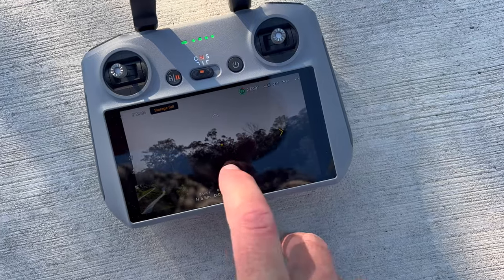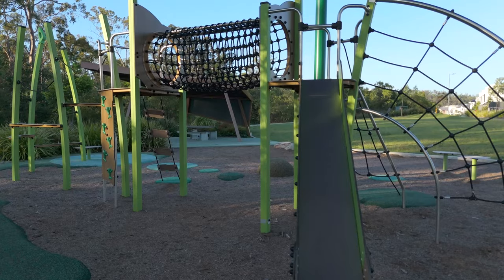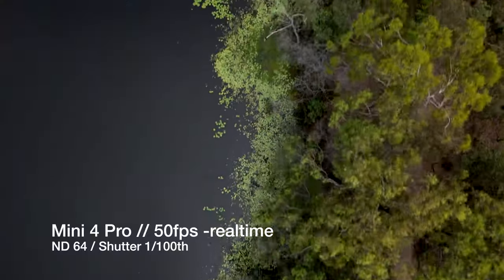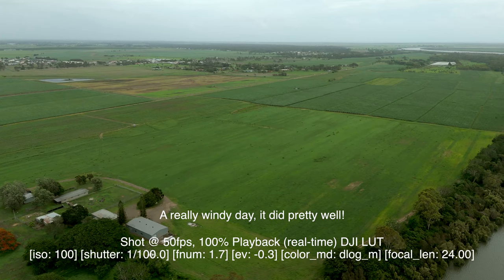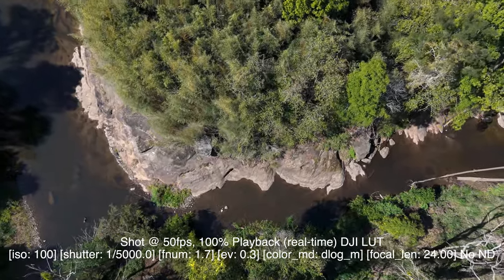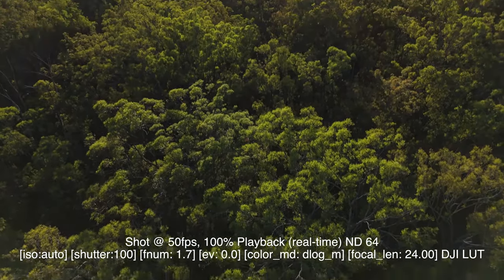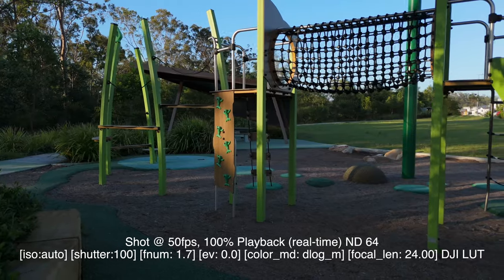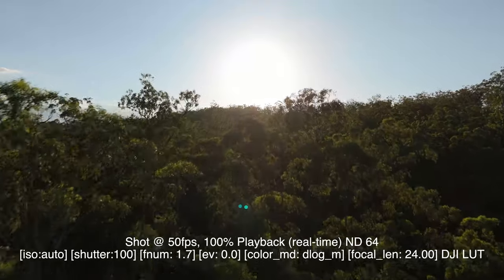DJI Mini 4 Pro, my thoughts after the first 3 months & my very windy bugbear!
A simple video running through my thoughts on using the DJI Mini 4 Pro for 3 months. I'll talk about the pros and cons plus Mini 3 pro and Mavic 2 pro. Lots of example footage.

These thoughts are my own and I have not been paid me for this video.

Audio recorded on Rode Podmic USB via RODECasterPro2
Piece to camera recorded on Canon R5C
Lights 2x Aputure MC + 1 x Smallrig Pix M160

00:00 - 00:12 Intro
00:13 - 1:00 First thoughts
1:01 - 1:25 Should you upgrade?
1:25 - 2:11 My favourite thing about the dji mini 4 pro
2:12 - 2:33 My favourite settings
2:33 - 2:55 Firmware update - vision assist
2:55 - 3:26 Hover is place
3:26 - 3:42  Auto focus
3:42 - 4:09 Shooting with ND filters with example footage
4:09 - 5:00 Why I bought the mini 4 pro when I already had a mini 3 pro
5:00 - 5:32 The Wind
5:32 - 6:00 Transmission distance
6:00 - 9:44 Example footage
9:44 - 10:18 Very final thoughts